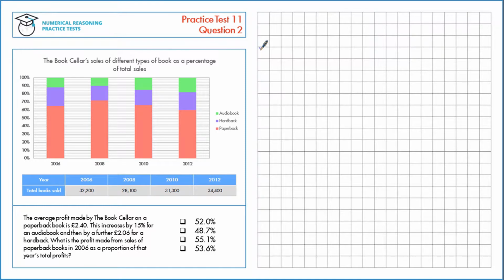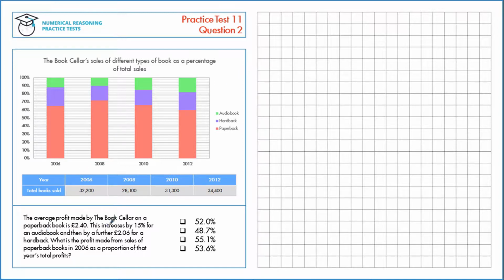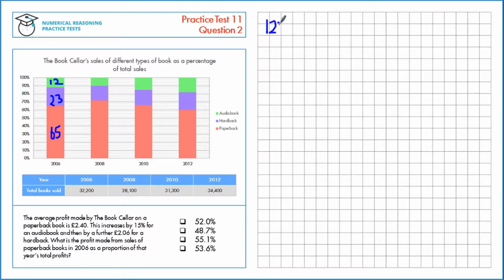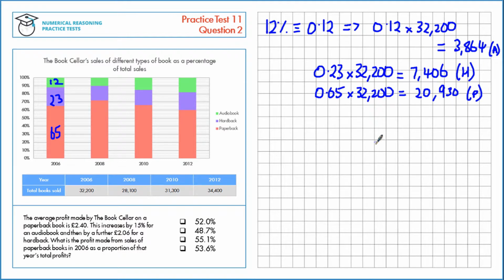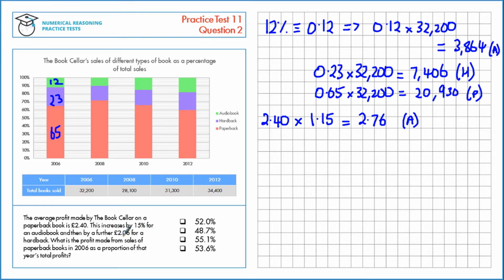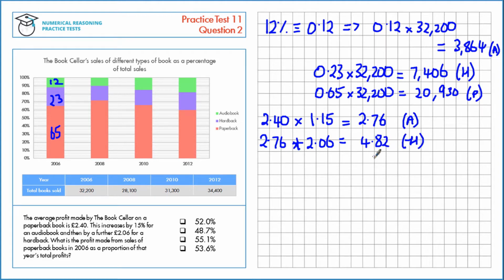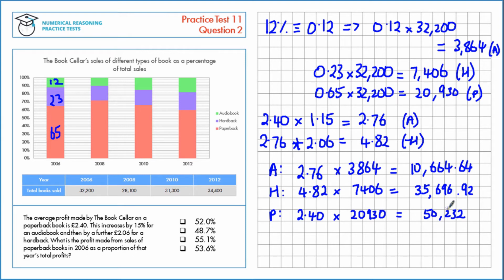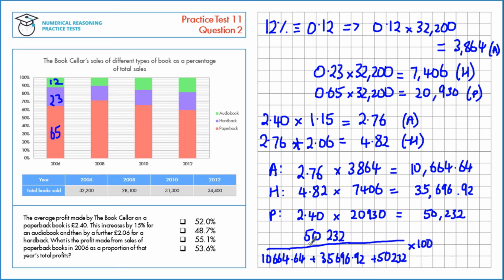Numerical Reasoning Tutor - Test 11 Question 2